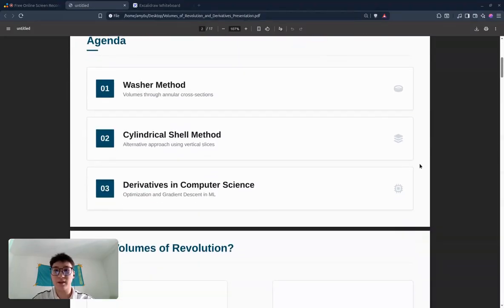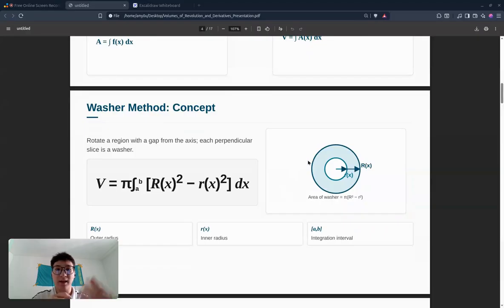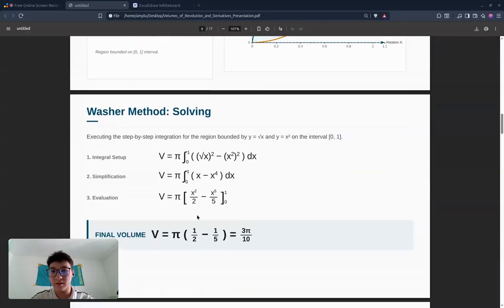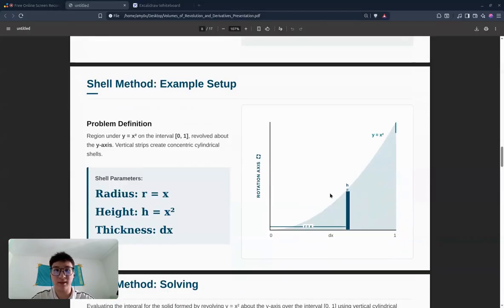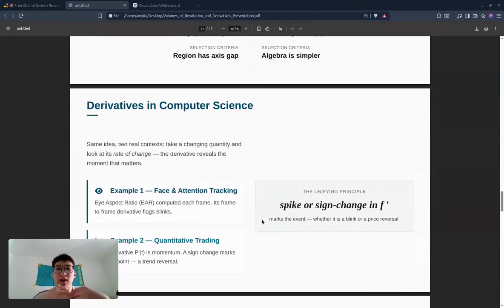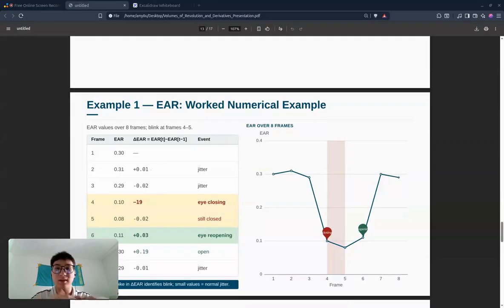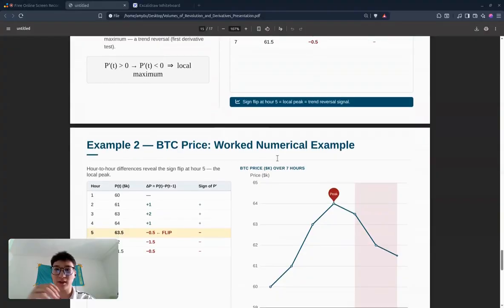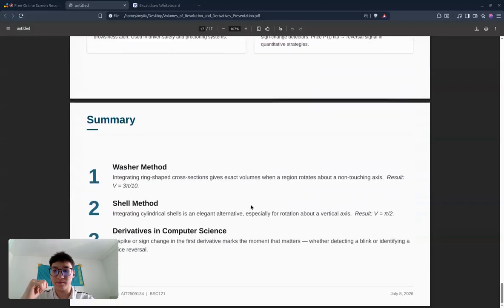Volumes of Revolution and Derivatives Presentation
Calculus Assignment